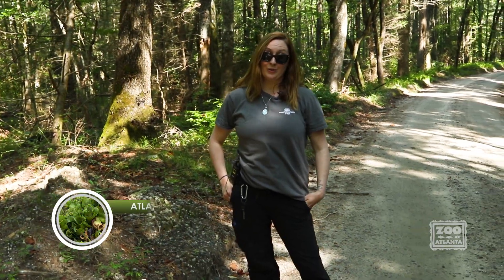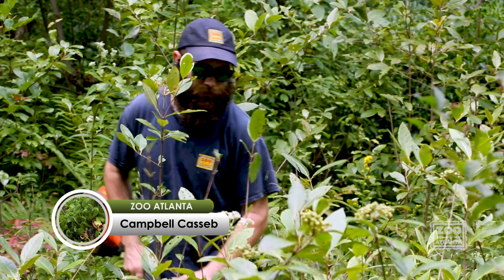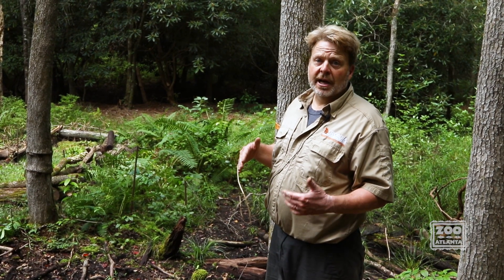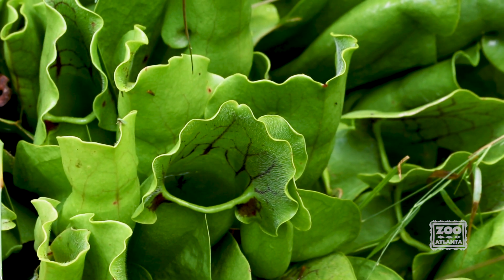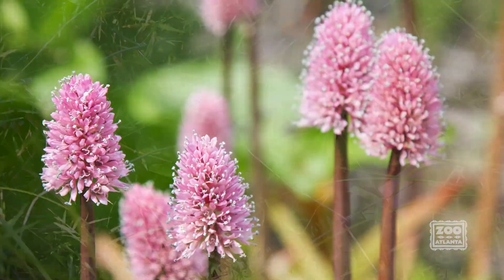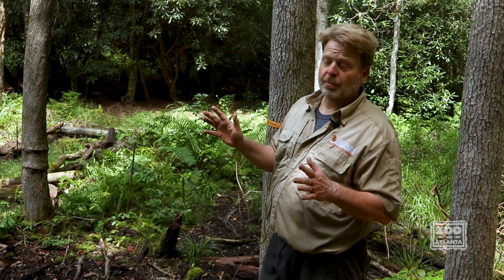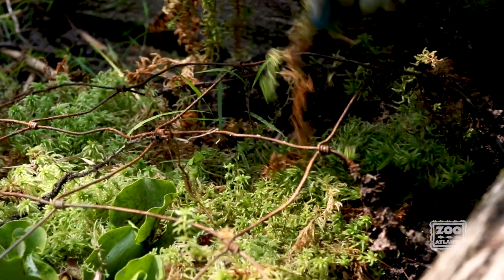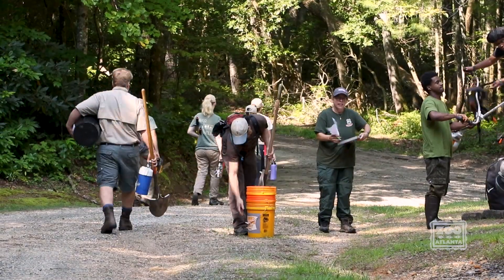Horticulture Conservation: Mountain Bog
Join us as we visit a bog in the mountains of Georgia and learn about what the Georgia Plant Conservation Alliance is doing to help reestablish rare, endemic species of plants - and how Zoo Atlanta is helping.